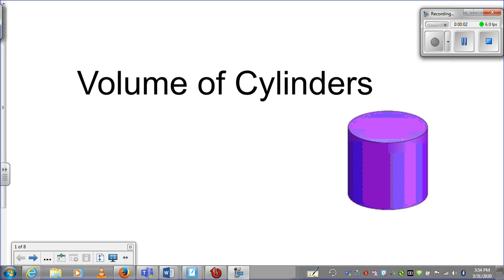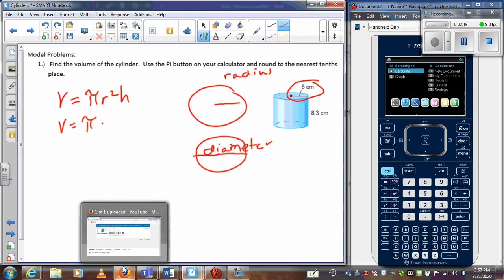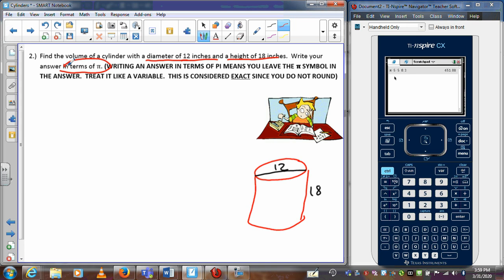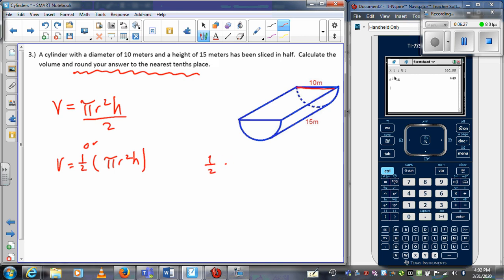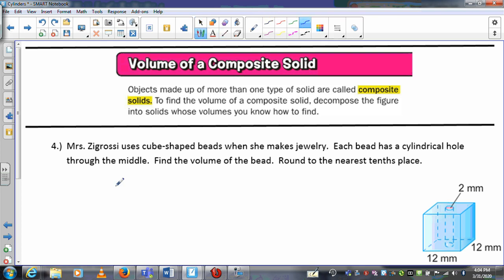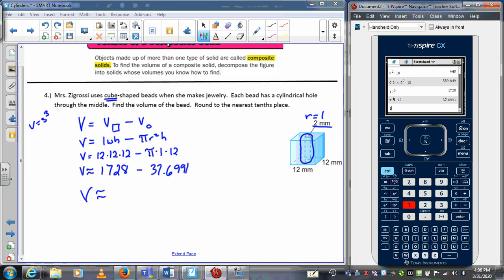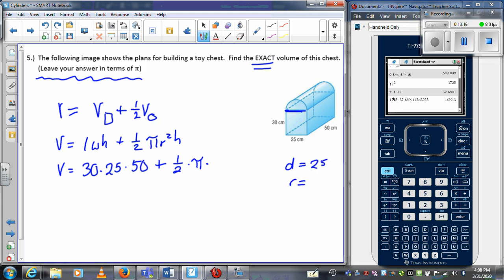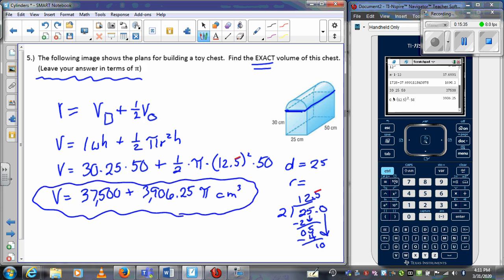Volume of Cylinders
This video models how to find the volume of cylinders.